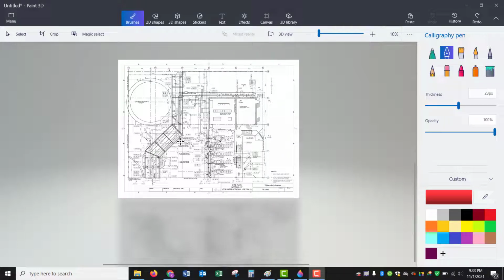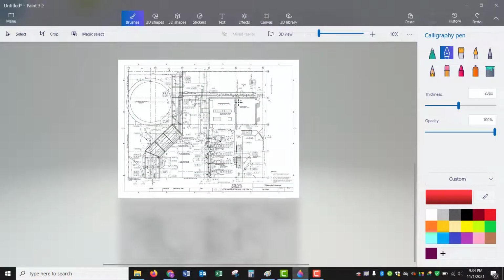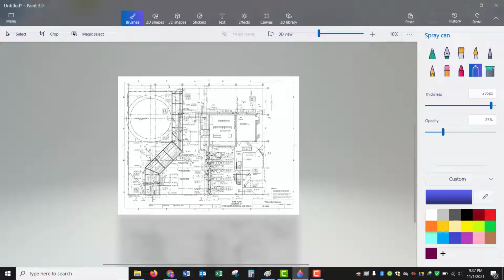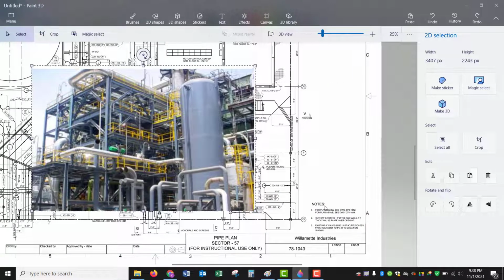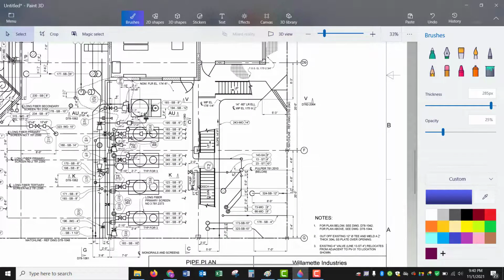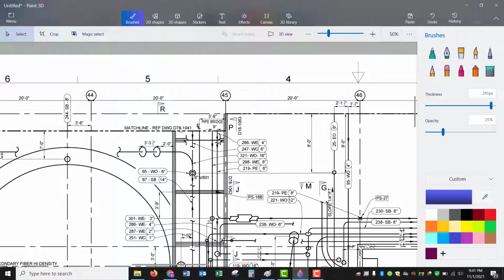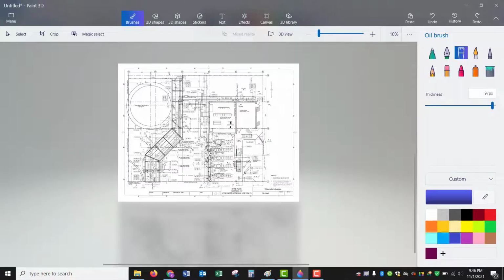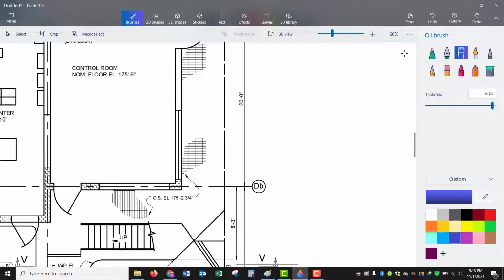Pipe Plans Part 1